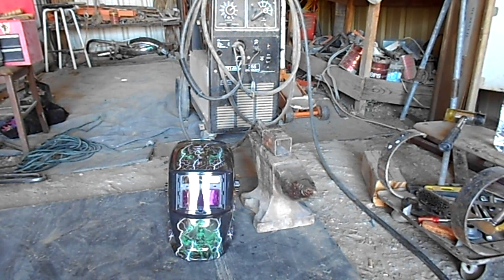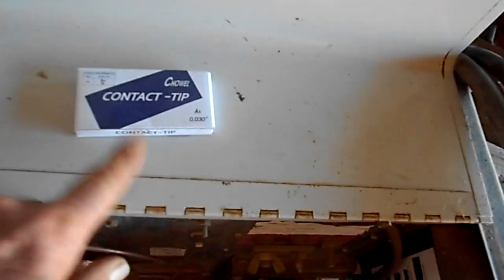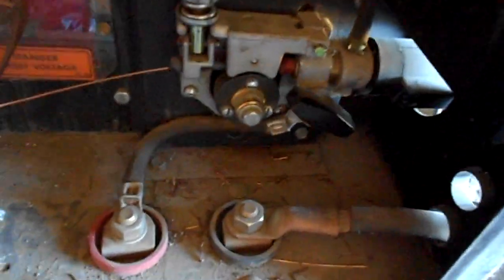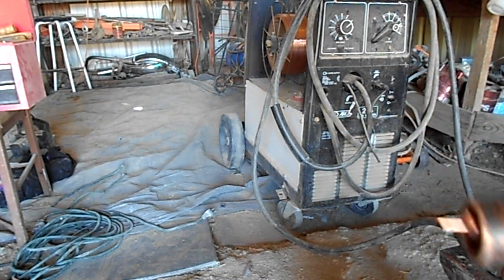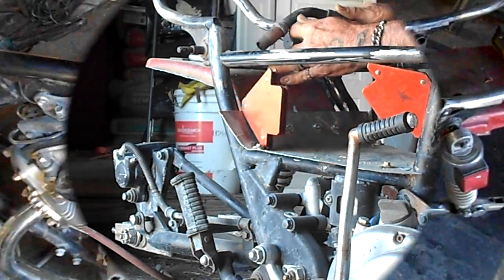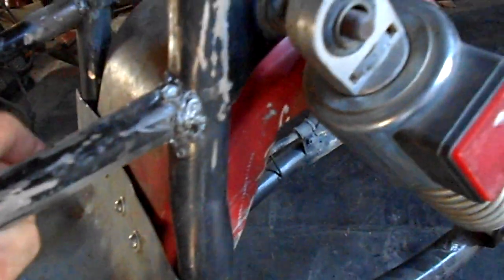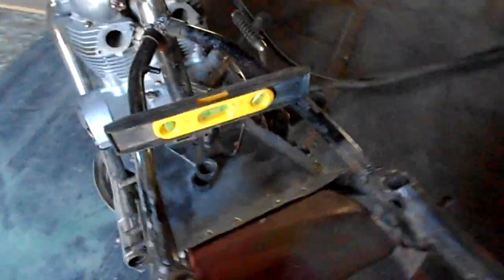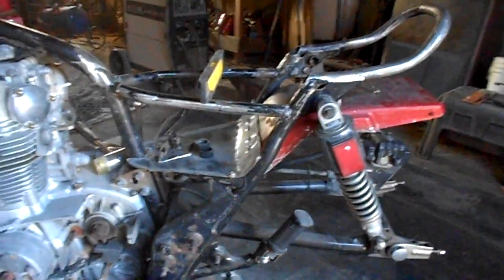Yamaha xs650 bobber project- Fabricating a Drop Seat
in this episode of the Manhattan Project...

now that I have the welder going I finally finish the drop seat on the frame. Working my way through

looking forward I also made a bracket for the rear fender.

Yamaha Twin bobber motorcycle build
xs650 bobber
fabrication work xs650 drop seat